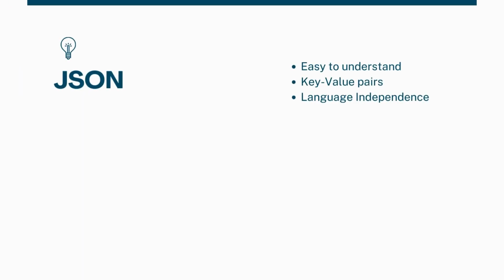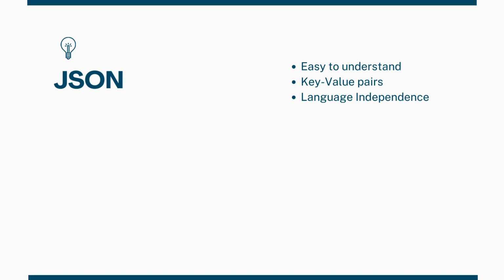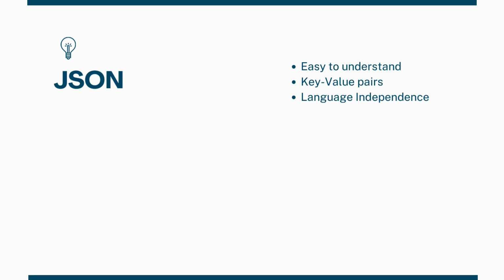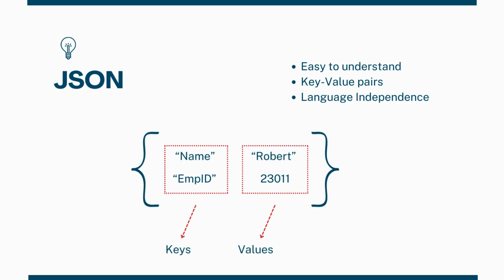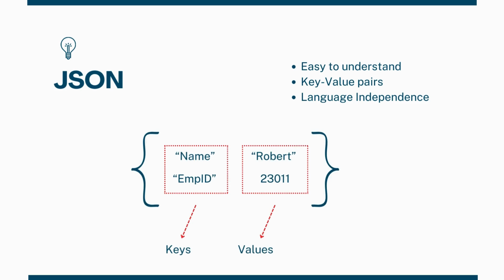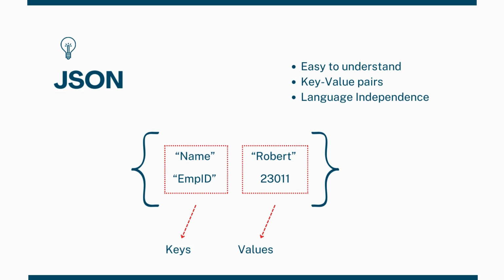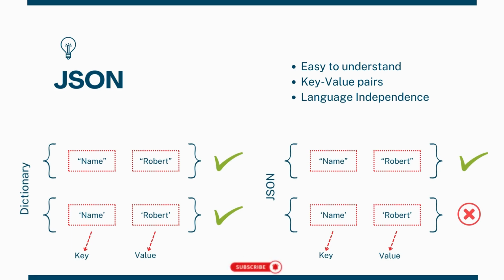Network Automation for Beginners - Lesson 13 - JSON Fundamentals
This video is a part of the wider Network Automation for Beginner series. The complete series has been divided into multiple sections. This section is called "Templates & Data Formats" which this video belongs to.